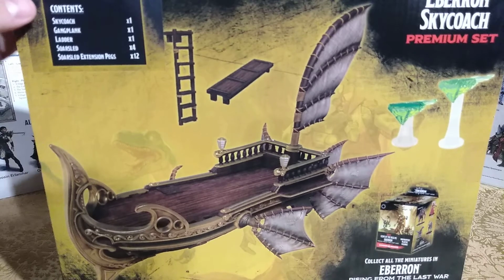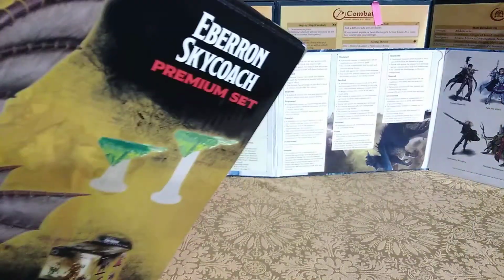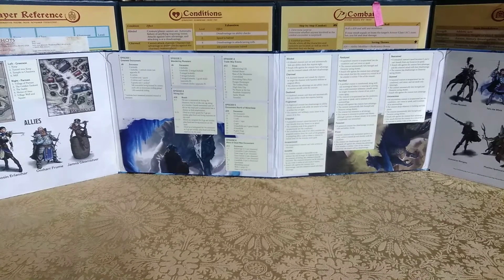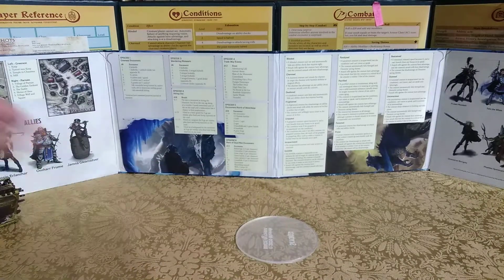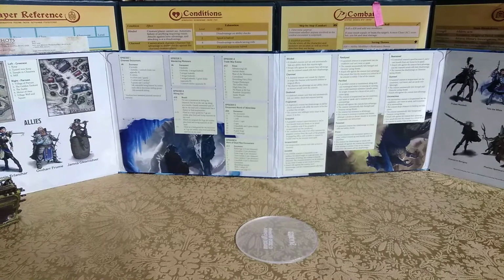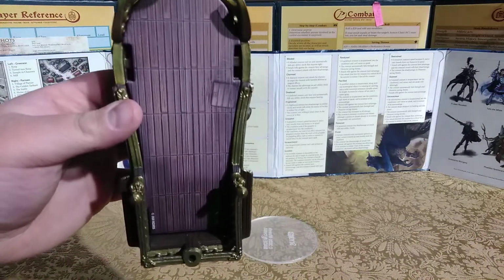Unboxing and review of the Eberron Skycoach. D&D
This is wizkids D&D pre-painted premium skycoach set. You can find us on pinecast, iTunes, and other podcast sources come check us out ✌😁